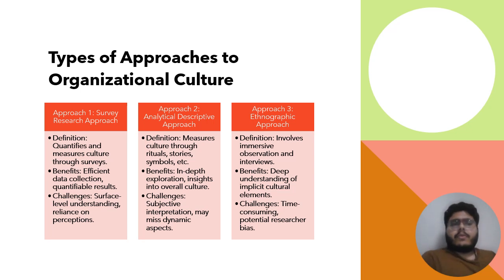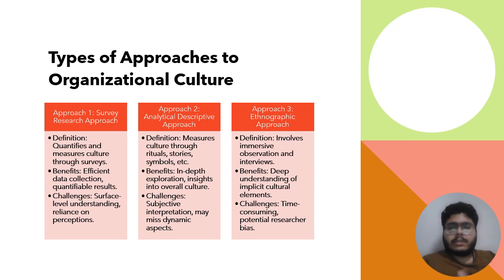Approaches to Organizational Culture